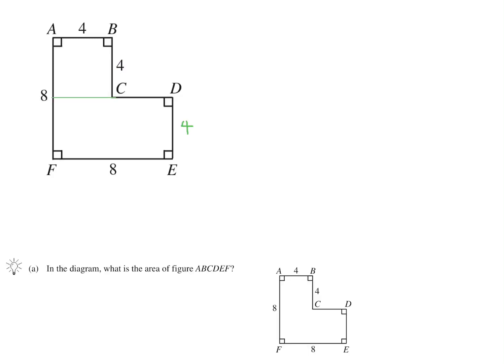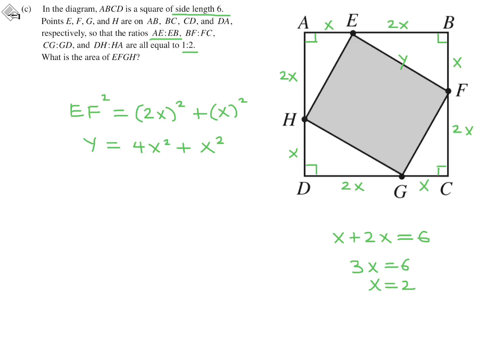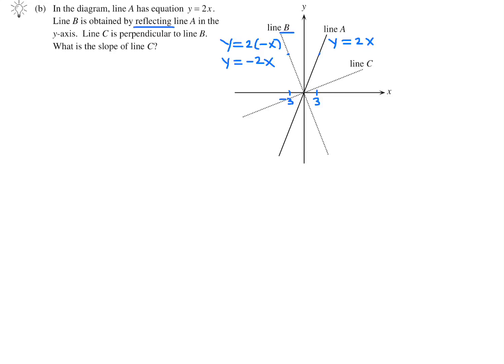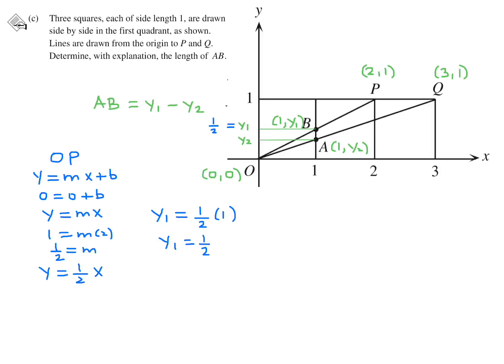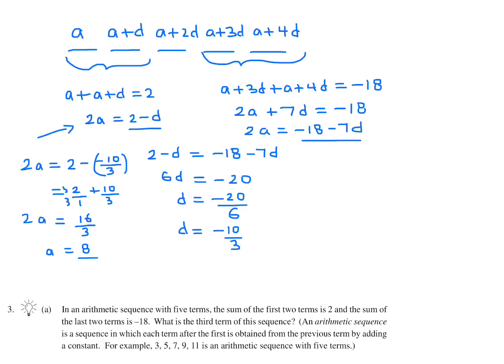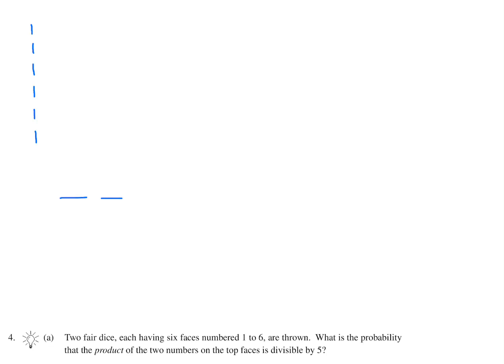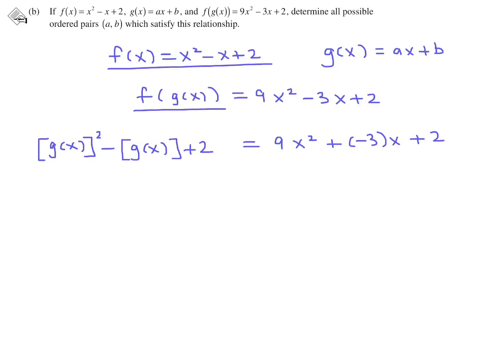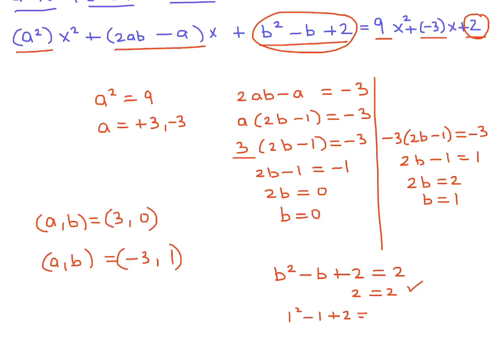2004, Grade 12, Euclid Math Contest | Questions 1-4